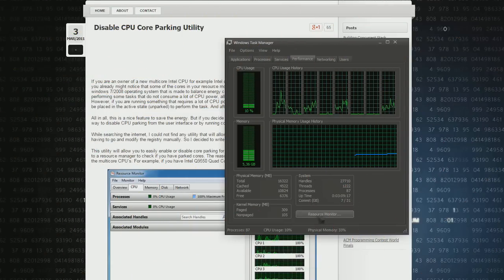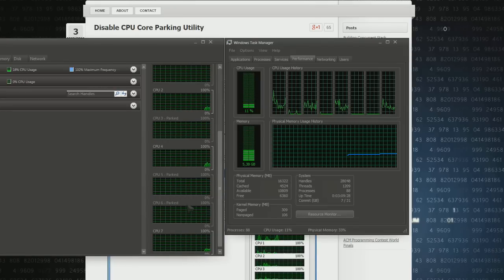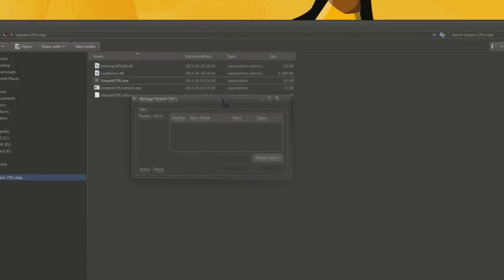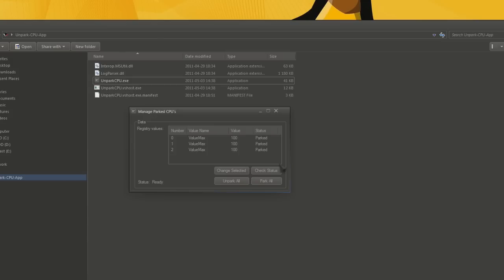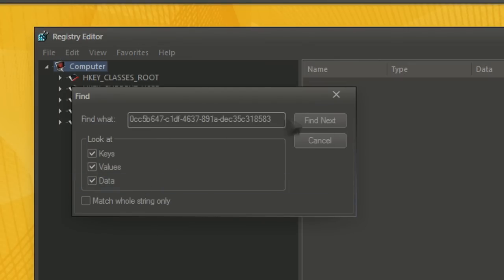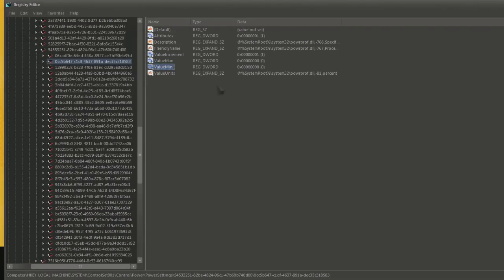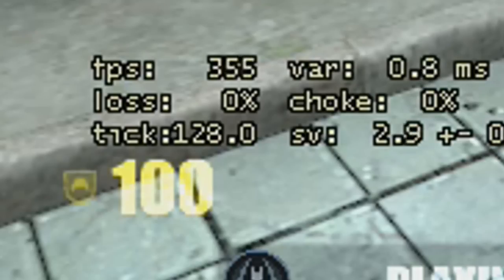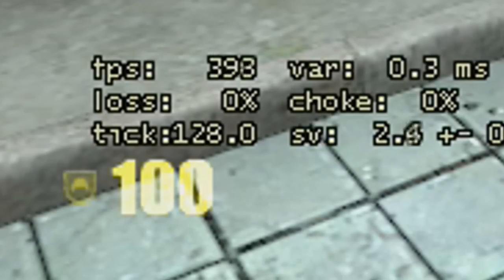Unpark Cores Tutorial (Safe & Easy) May Increase FPS!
How to unpark cores.
Unparking Program:
Search in regedit:
0cc5b647-c1df-4637-891a-dec35c318583

This will help in all games, not only CS:GO as shown in video.